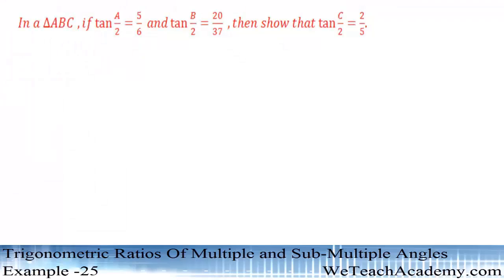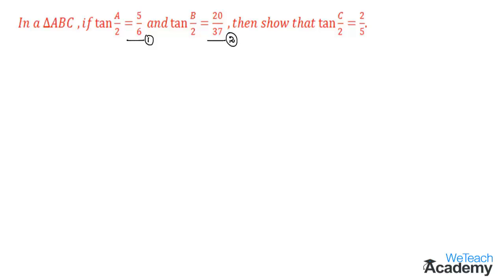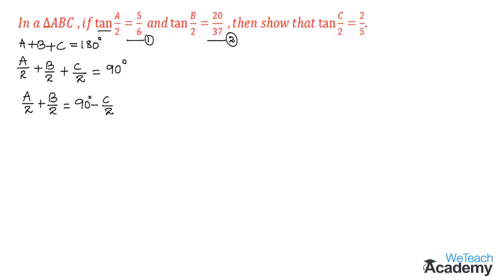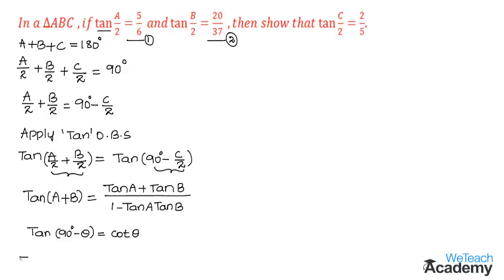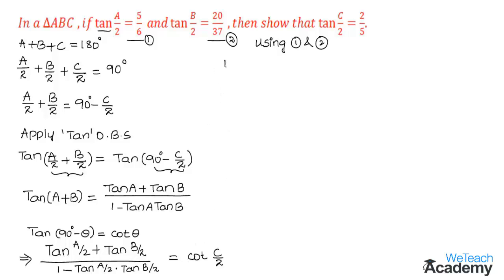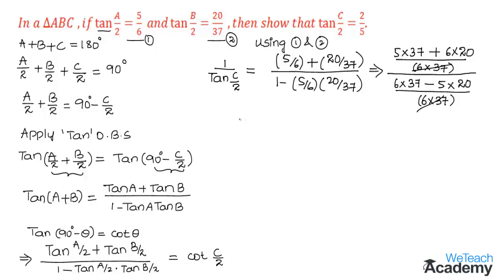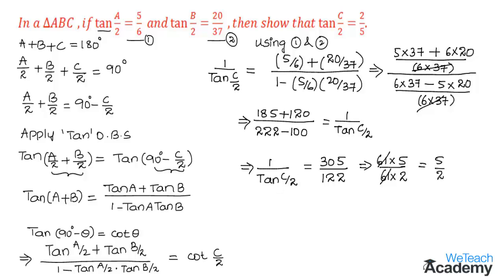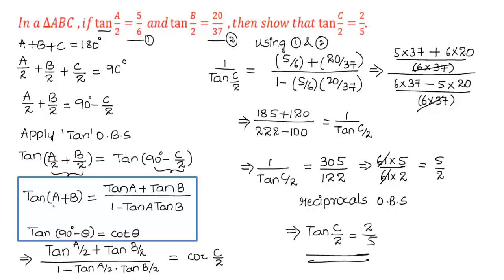Trigonometric Ratios Of Multiple and Sub-Multiple Angles Example # 25 / Maths Trigonometry